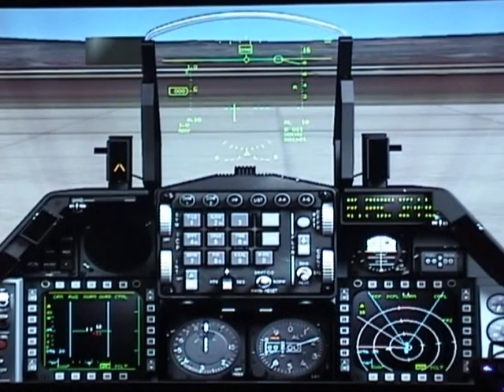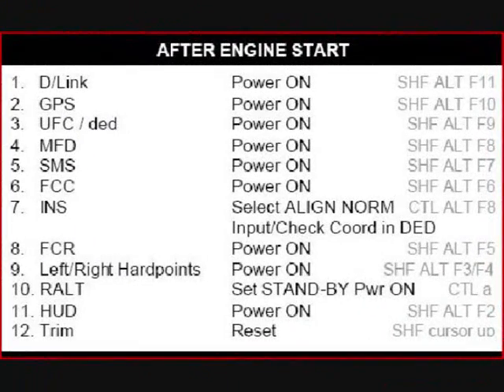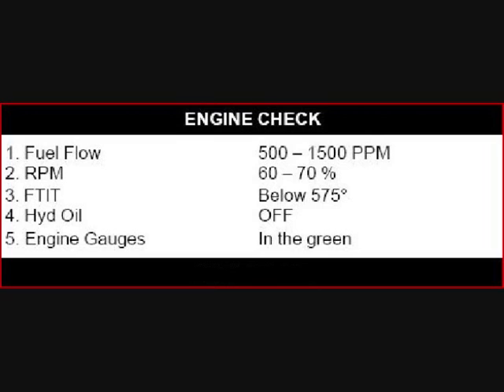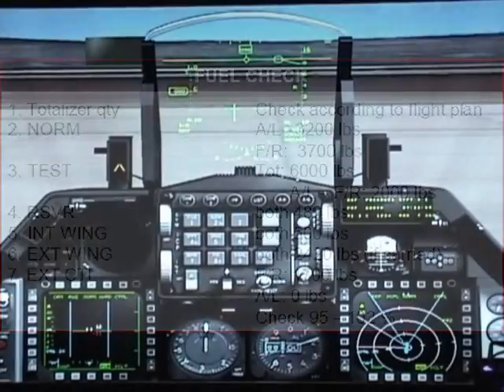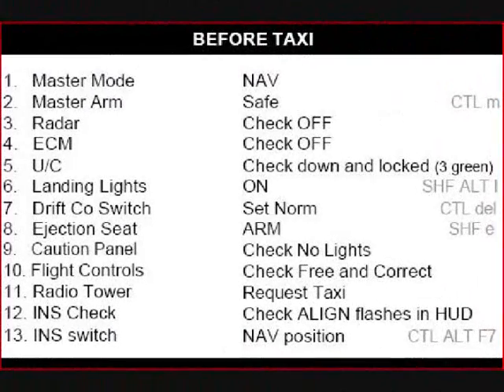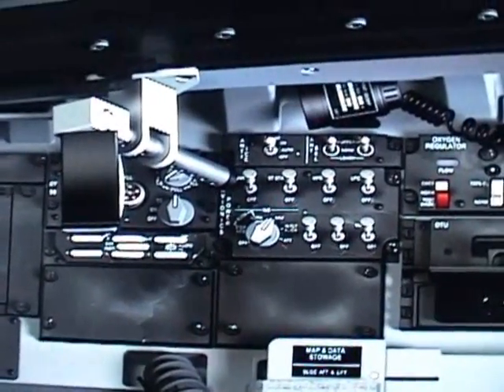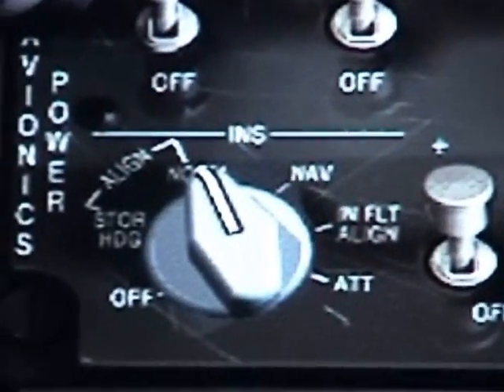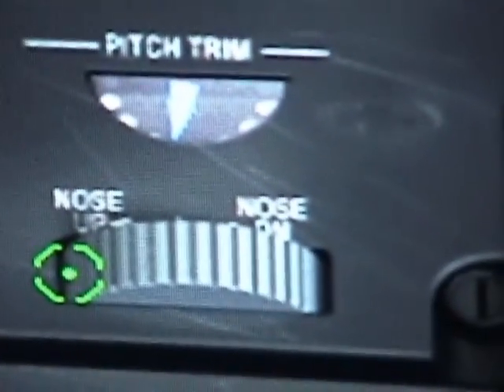F-16 F 4.0+RV HQ TAXI-TAKEOFF-NAV PART 1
THIS IS A STEP BY STEP TUTORIAL CREATED TO LEARN HOW TO TAXI-TAKEOFF AND NAVIGATE WITH AN F16 C, BASED ON THE FALCON 4.0 MANUAL.